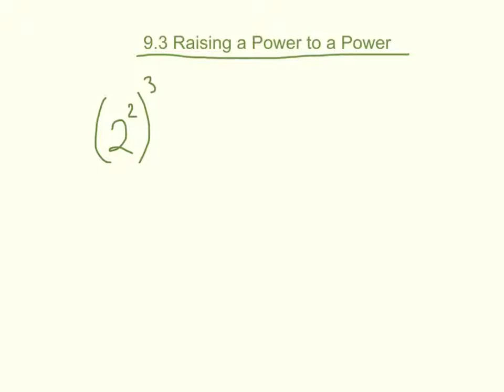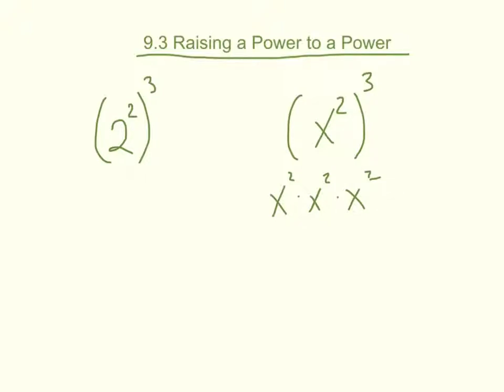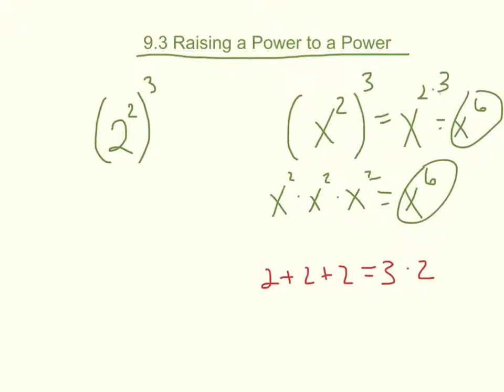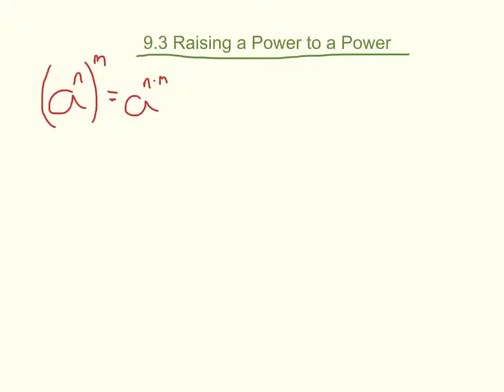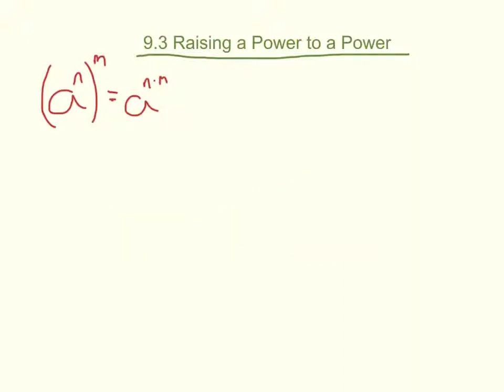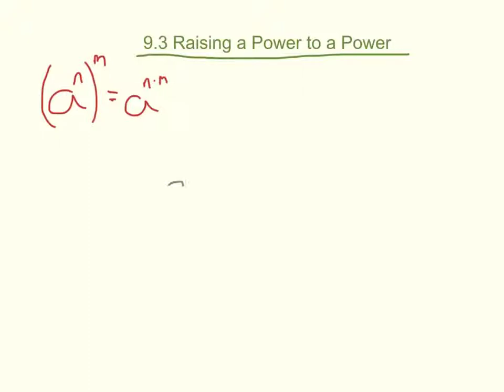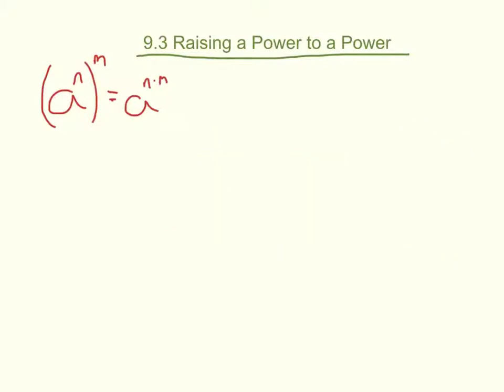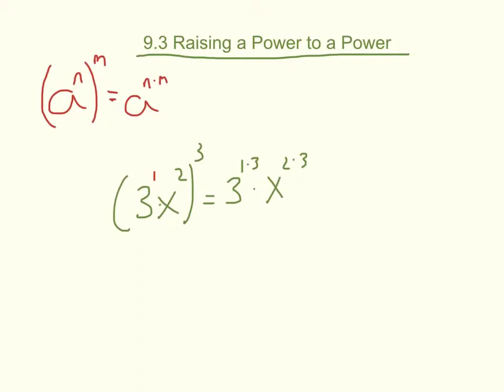9.3 raising a power to a power